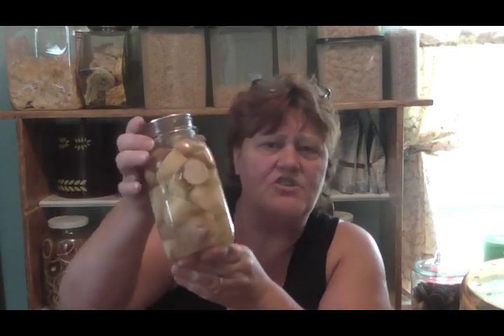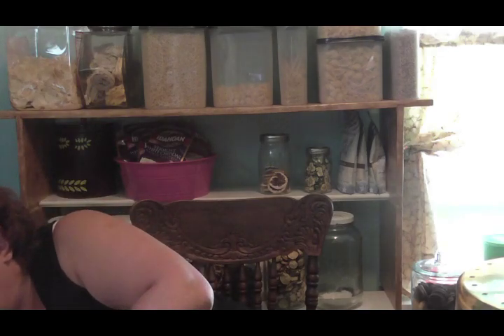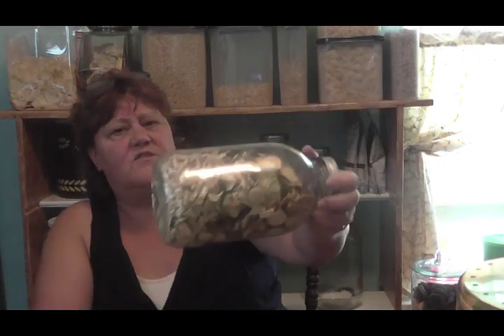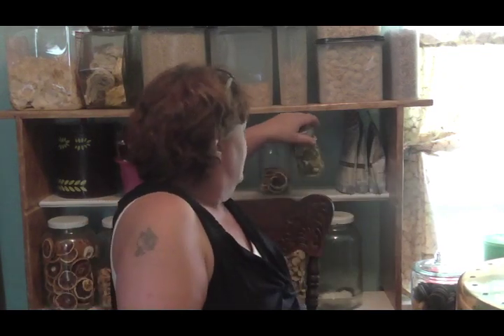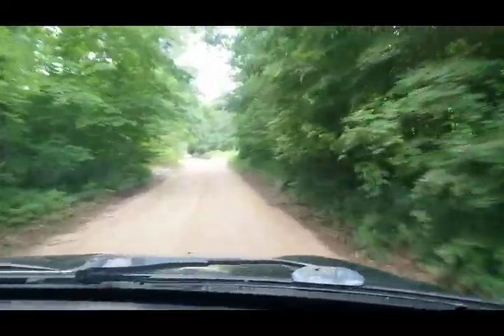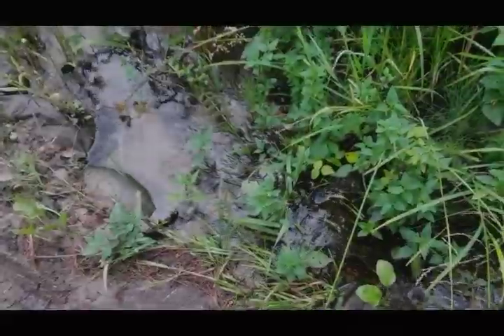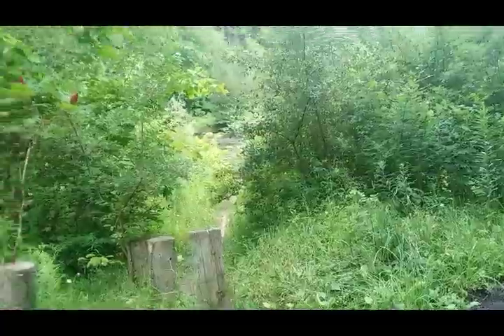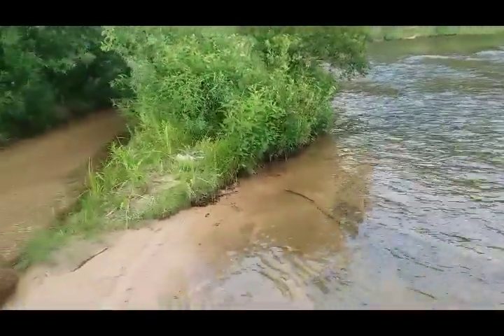Pantry Chit Chat